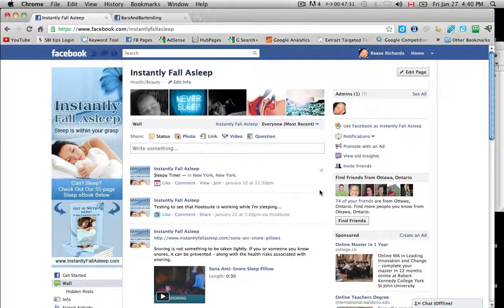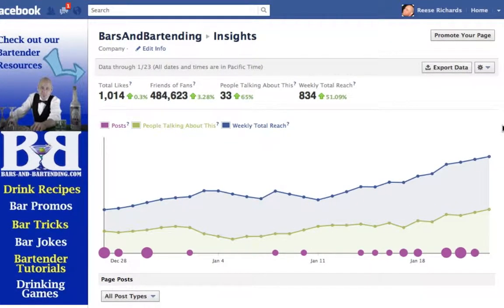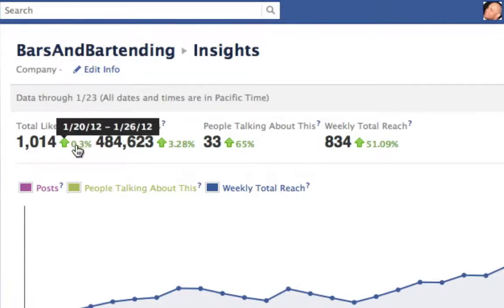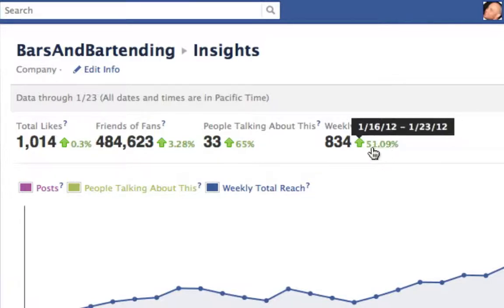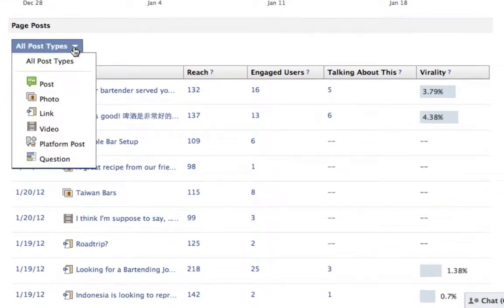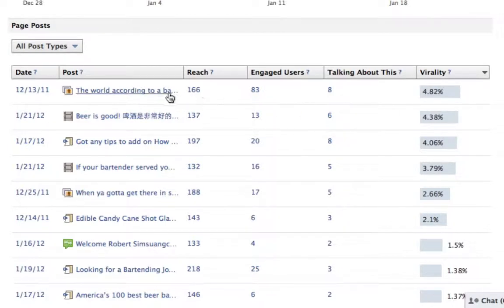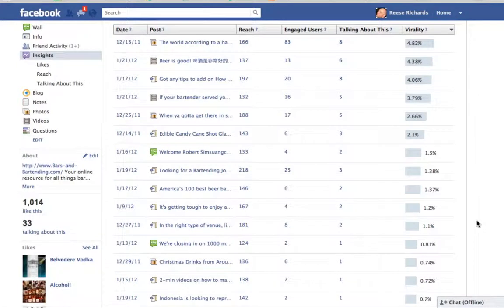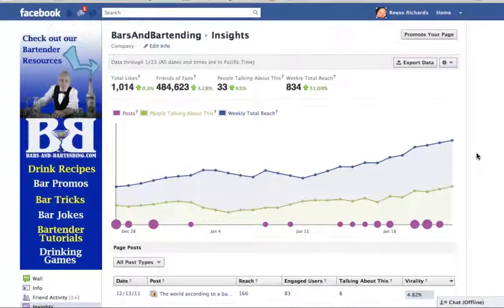Utilizing Facebook Insights